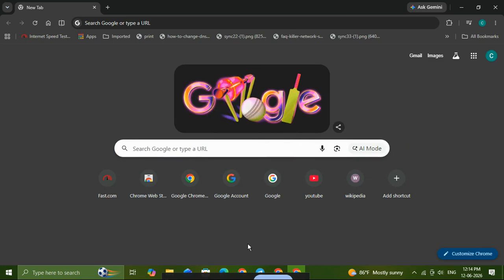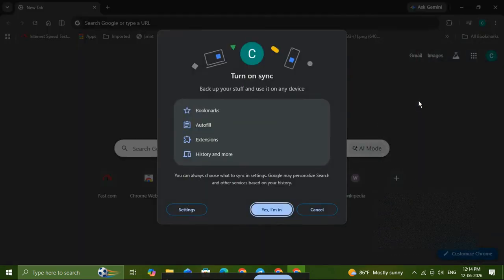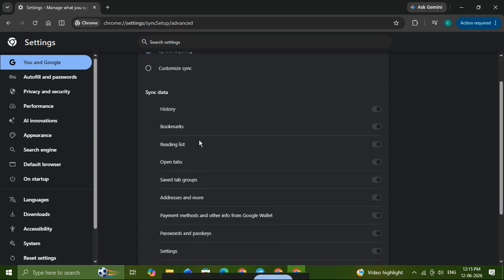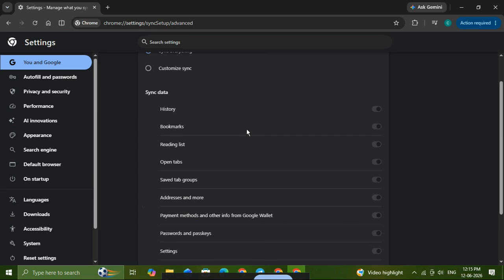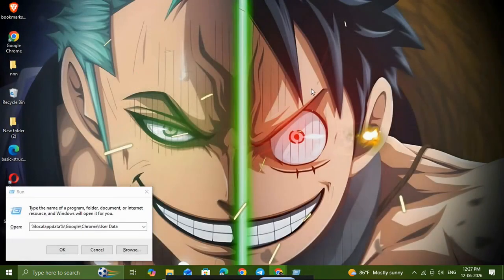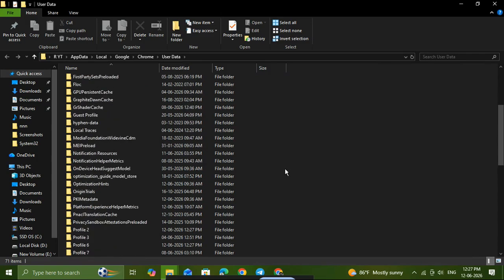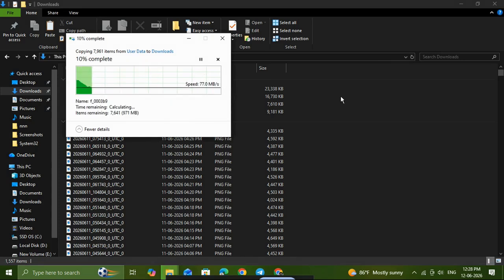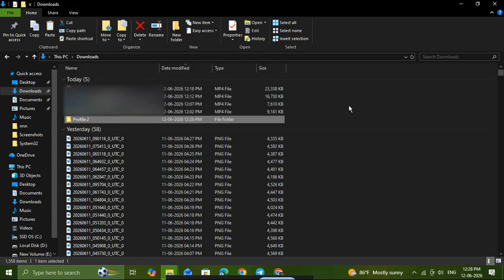How To Back Up All Chrome Data, Settings, Bookmarks (Complete Guide)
Learn how to back up all Chrome data, settings, and bookmarks using Chrome Sync, bookmark export, and a full local profile backup. This step-by-step tutorial helps you protect your browser data and restore it when needed.

🕚Timestamps:
0:00 Intro
0:20 Method 1: Chrome Sync Backup
1:24 Manage What You Sync
2:01 Method 2: Export Bookmarks Locally
2:52 Method 3: Back Up Chrome Profile Folder
4:09 Final Tips and Outro

✍️What You’ll Learn In This Video:
• How To Back Up Chrome Data With Chrome Sync
• How To Export Chrome Bookmarks As An HTML File
• How To Copy Your Chrome Profile Folder For Offline Backup
• How To Save Chrome Settings, History, Passwords, And Extensions
• How To Choose The Best Chrome Backup Method
• How To Protect Your Browser Data Across Devices

💡Pro Tips:
• Use Chrome Sync if you want automatic cloud backup across devices.
• Export bookmarks regularly if you make frequent changes to saved sites.
• Copy your profile folder only when Chrome is fully closed.
• Store local backups on an external drive and a cloud folder for extra safety.
• Check your backup files before relying on them.